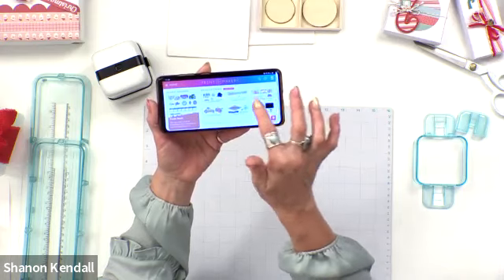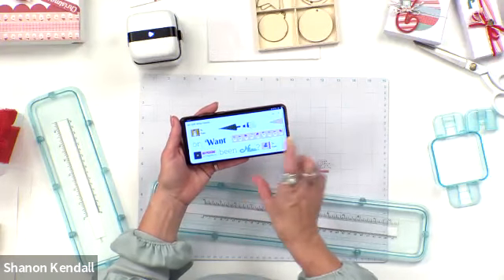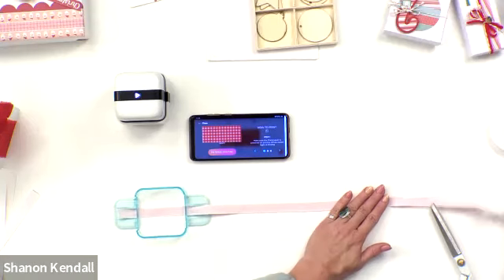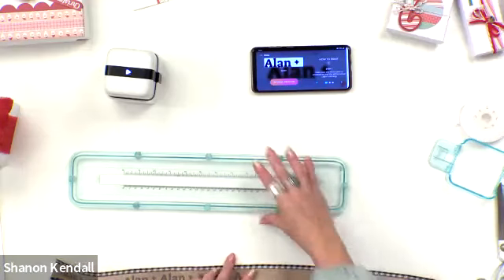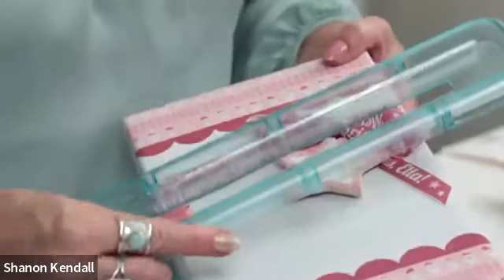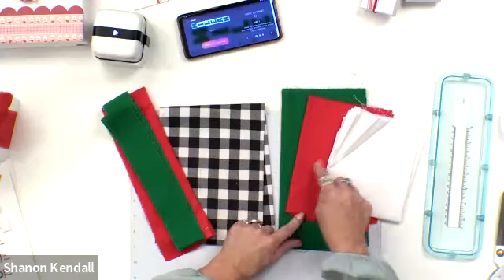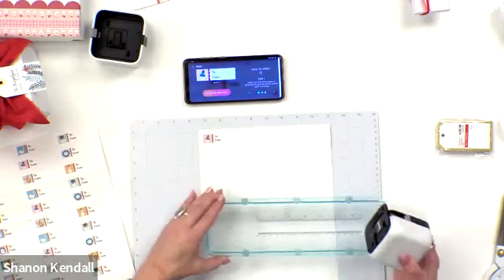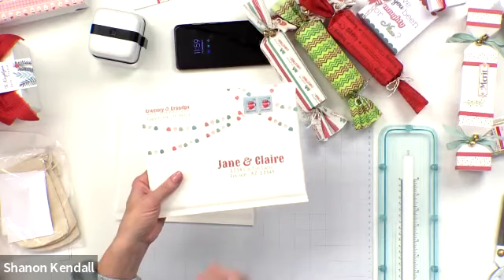Online Class: All Wrapped Up with the PrintMaker | Michaels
Supplies:
We R Memory Keepers® PrintMaker™ All-In-One Kit - Item # 10674580
We R Memory Keepers® PrintMaker™ 6" Alignment Guide - Item # 10674582
We R Memory Keepers® PrintMaker™ 12” Alignment Guide - Item # 10674581
We R Memory Keepers® PrintMaker™ Ribbon & Washi Guide - Item # 10674583
We R Memory Keepers® PrintMaker™ Magnetic Workspace - Item # 10674584
We R Memory Keepers® PrintMaker™ 2/5" Printable Ribbon (10mm) - Item # 10674590
We R Memory Keepers® PrintMaker™ 3/5" Printable Ribbon (15mm) - Item # 10674589
5.5" Muslin Jewelry Bag by Bead Landing™, 8ct. - Item # 10628964
Kraft 7x9” Frame Box by Celebrate It™ - Item # 10406316
Celebrate It™ 8x2” Jewelry Box, White - Item # 10345316
White 3.7x3.7” Gift Box by Celebrate It™ - Item # 10116549
White 6x 9" Bubble Mailers by Celebrate It™ - Item # 10674794
White Gift Wrap Paper by Celebrate It™ - Item # 10021610
Kraft Gift Wrap Paper by Celebrate It™ - Item # 10021608
Fiesta 12" x 12" Crepe Paper by Recollections™, 40 Sheets - Item # 10624117
White Tissue Paper by Celebrate It™, 25 Sheets - Item # 10671671
Solid Green Cotton Fabric by Loops & Threads® - Item # 10411672
Solid Red Cotton Fabric by Loops & Threads® - Item # 10411653
Solid White Cotton Fabric by Loops & Threads® - Item # 10411616
Black Check Cotton Fabric by Loops & Threads™ - Item # 10631306
Gold Glitter Border Christmas Tag by Recollections™ - Item # 10673284
Crayola Model Magic White Modeling Clay Alternative, 4oz. - Item # 10602292
Christmas Wood Classic Shapes DIY Ornament Set - Item # 10673188
6" Paper Doilies by Celebrate It® - Item # 10593757
Frosted Pine Sprig Pick with Pinecone by Ashland® - Item # 10670290
Red & White Berry Pick by Ashland® - Item # 10670063
Gold Jingle Bells by Creatology™ - Item # 10044339
1.5" Faux Linen Wired Gingham Edge Ribbon by Celebrate It™ Christmas - Item # 10667024
Red Craft Yarn by Craft Smart® - Item # 10653720
White, Gold & Metallic Twine by Recollections™ - Item # 10672556
Smooth Solid white Cardstock Paper by Recollections™️, 12" x 12" - Item # 10267815